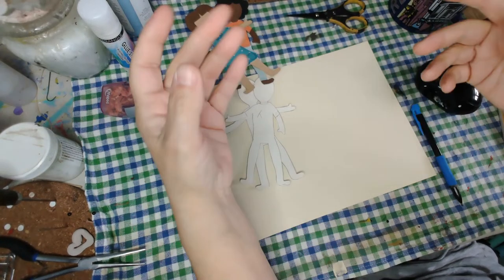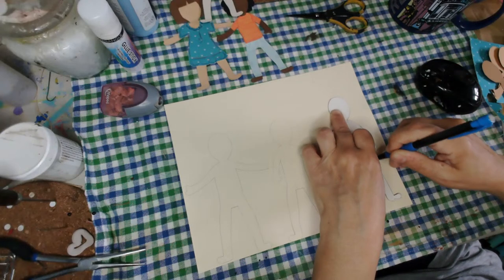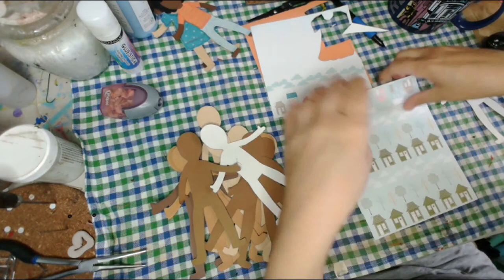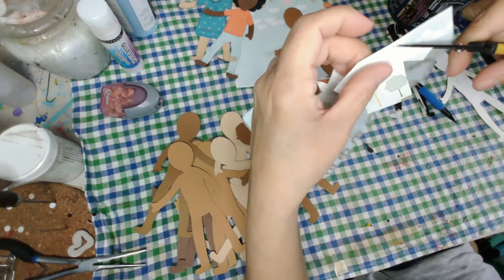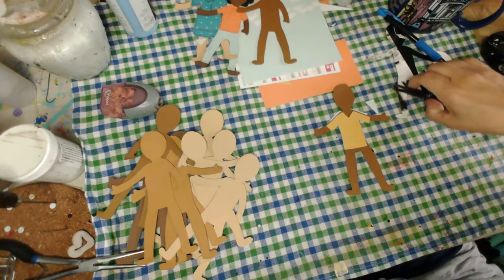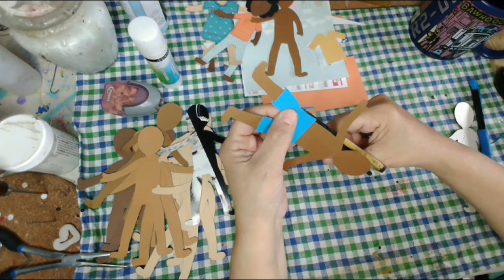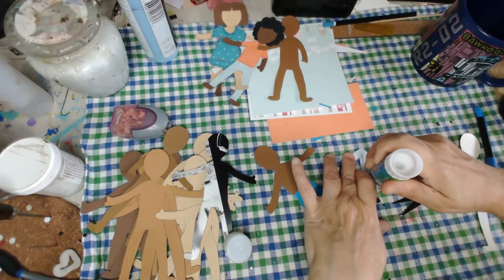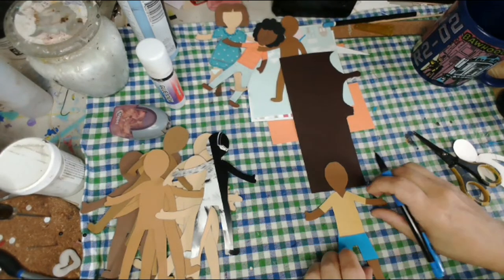Paper Dolls for Mixed Media Art